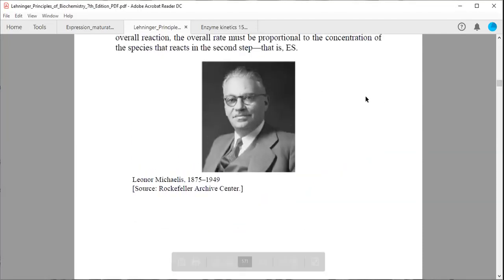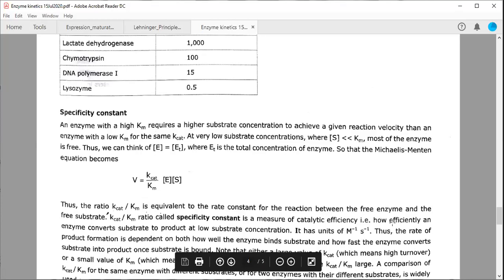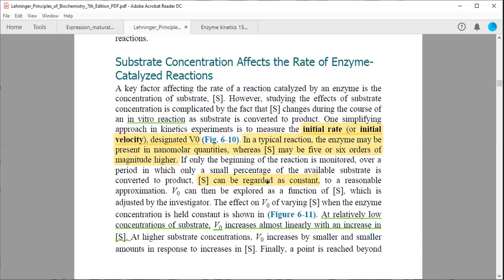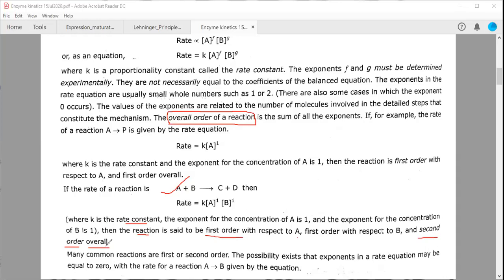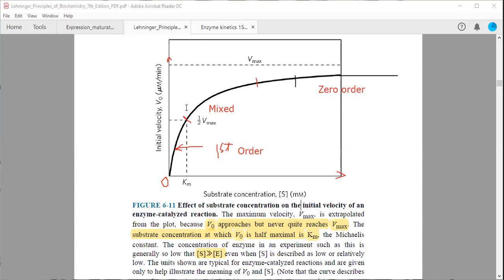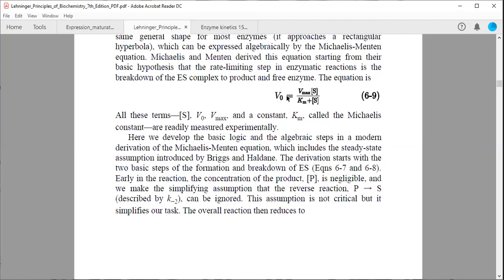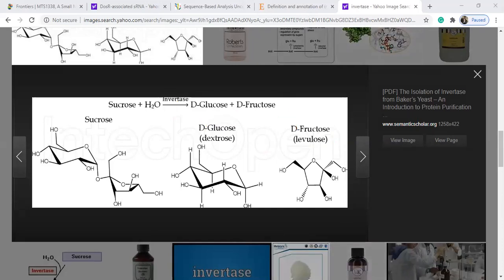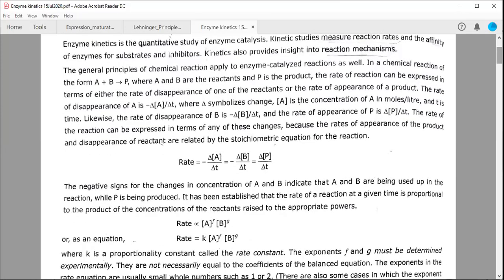KK Sir Class 16 07 2020